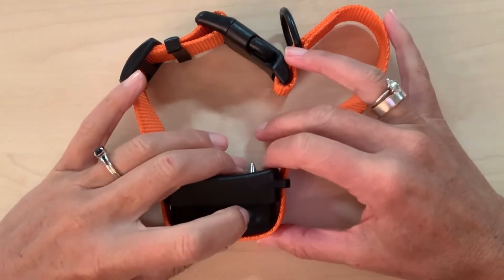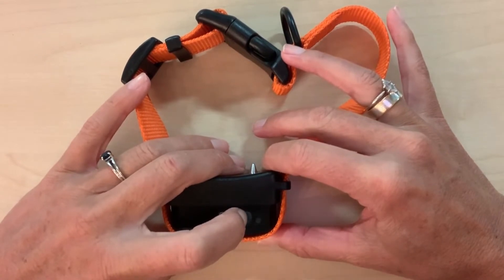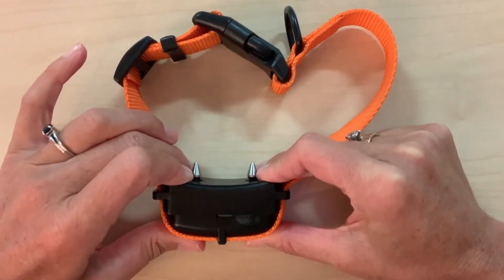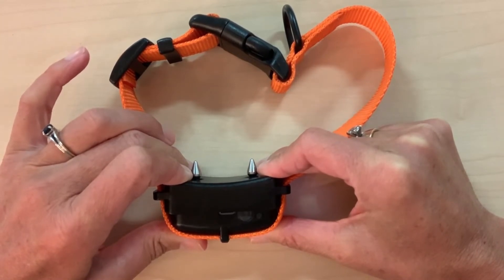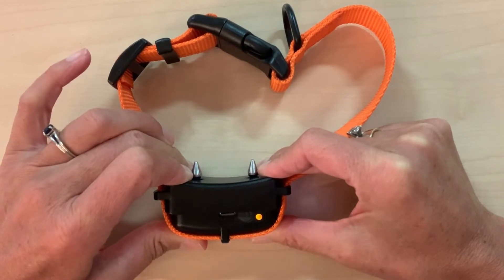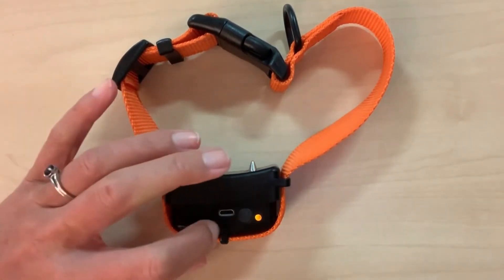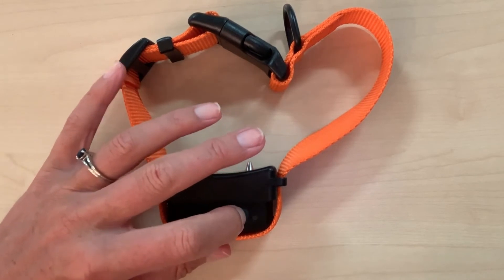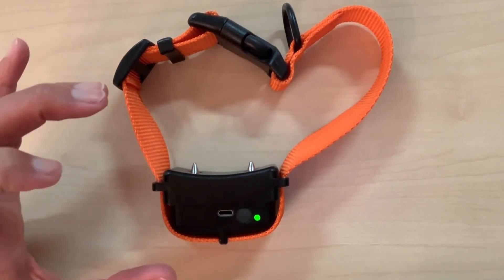BravoWalk Green Mode: Low Level TENS Stimulation